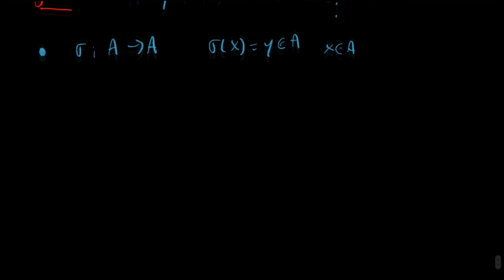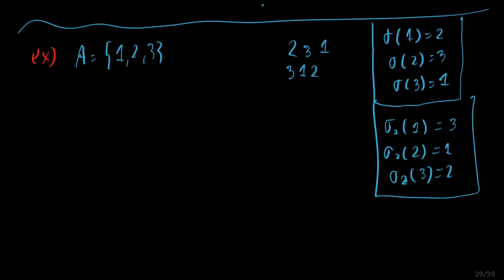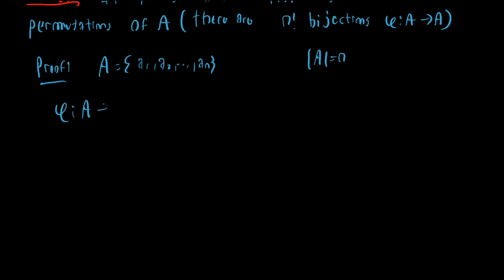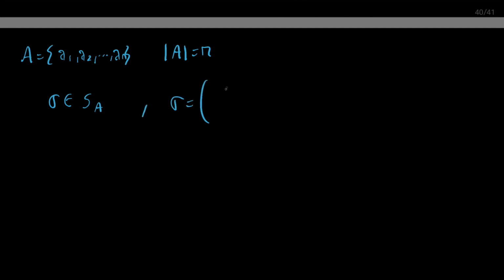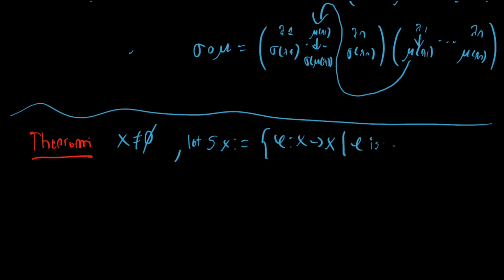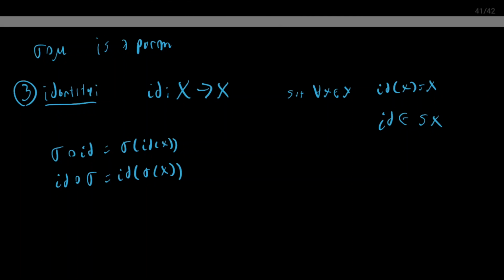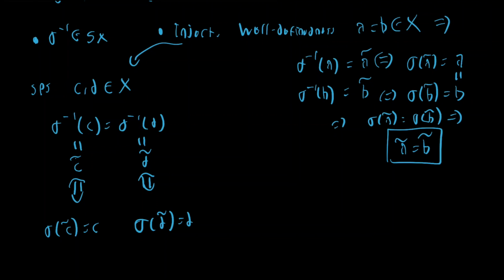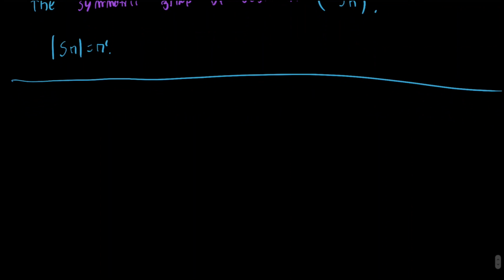Abstract Algebra 9: Permutations and permutation groups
In this video we will define the concept of permutation of a set, and then we will talk about how permutations of a set form a group under function composition.

groups
group theory
maths
mathematics
abstract algebra
algebra
dihedral groups
permutations
permutation group
sets
set
vector space
module
modules
fields
rings
ring
field
field theory
ring theory
algebraic structures
subgroups
cyclic groups
cyclic subgroups
symmetry
symmetric group
mathematics course online
group theory course free
group theory lecture
abstract algebra lecture
undergrad
undergraduate mathematics
theorems
proofs